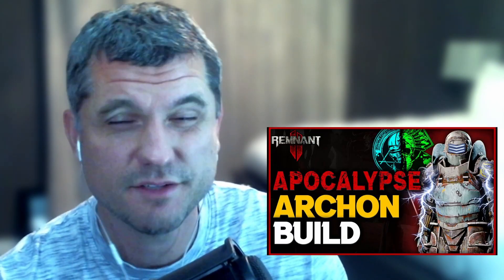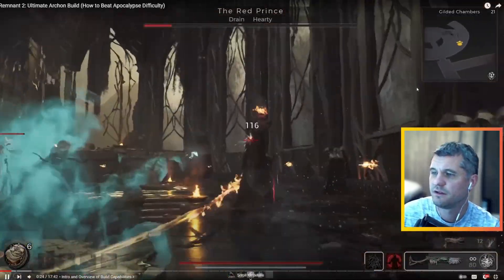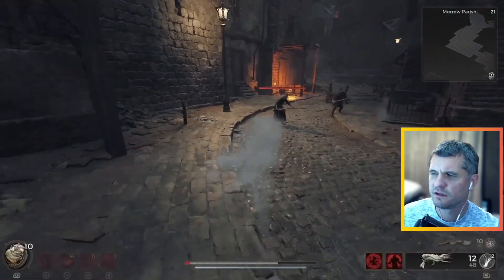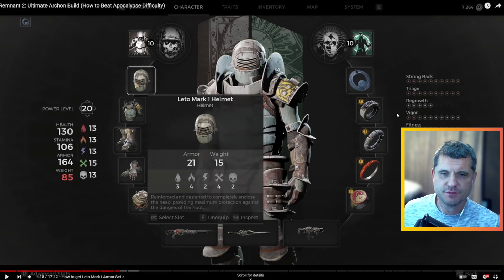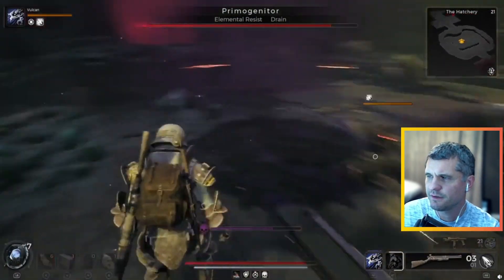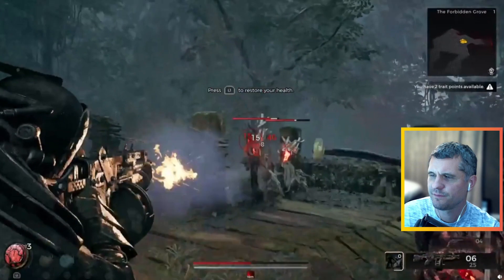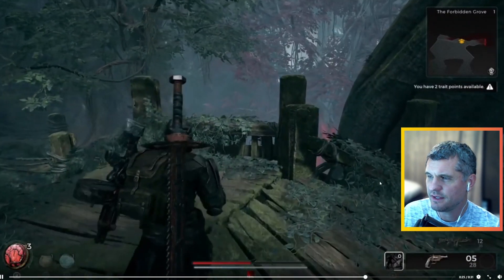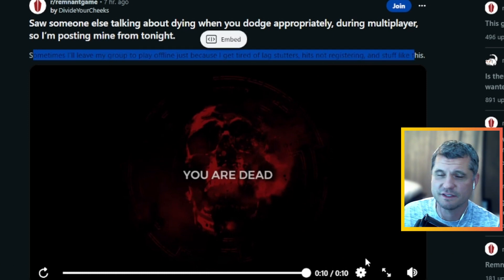Remnant 2 Archon Build review. Boss fight tip. Funny deer.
Remnant 2 Archon build review. Primogenitor boss fight tip. Funny deer clip.